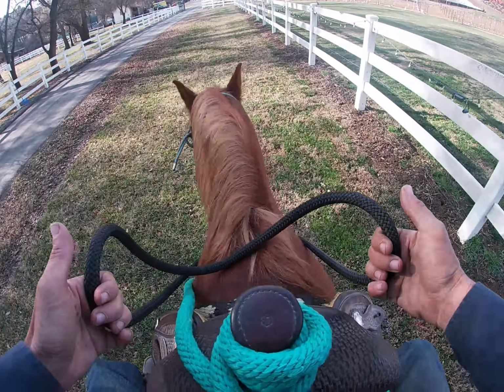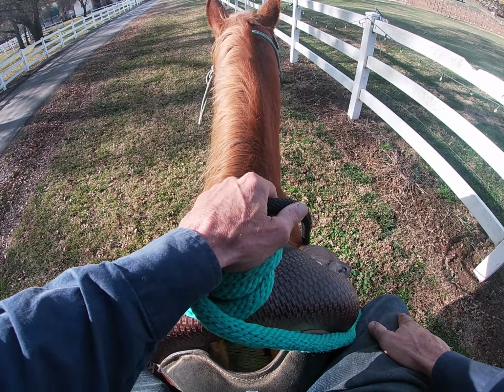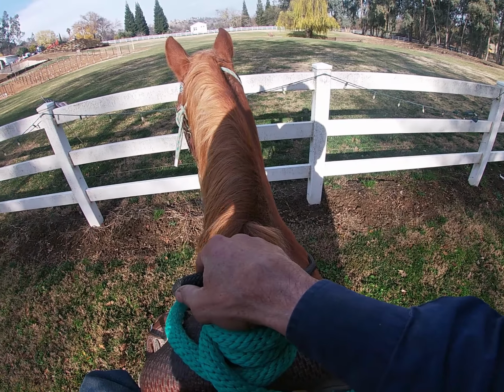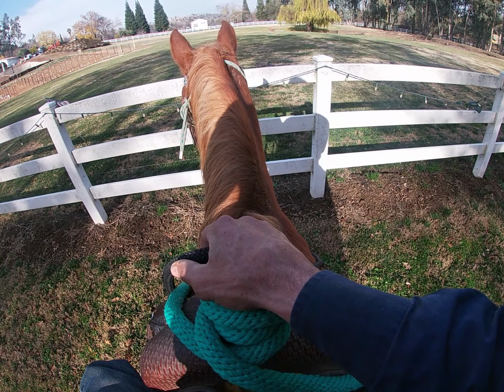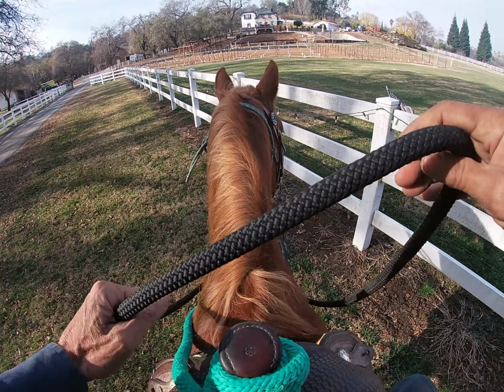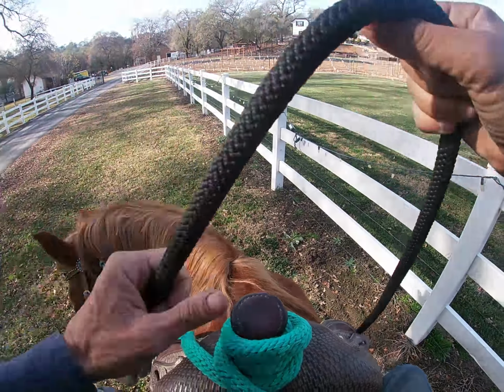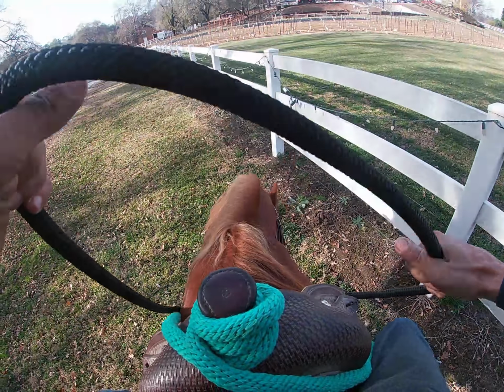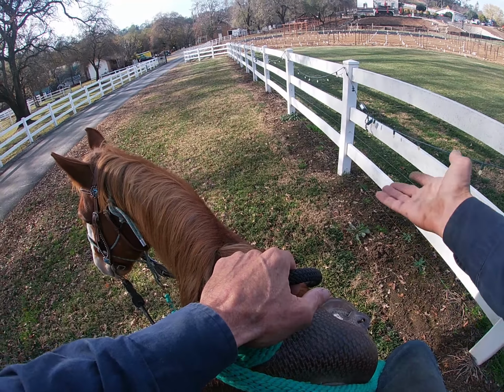Horses That Grass Dive Under Saddle, Mike Hughes, Auburn California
To learn more on how to Solve Behavior Issues, Starting the Unbroke Horse, Building Trust in Rescue Horses. When you do become a member also join my group page on facebook where you can post videos of you working with your horse, pictures and ask questions so I can help you and your horse more. Thank You Mike